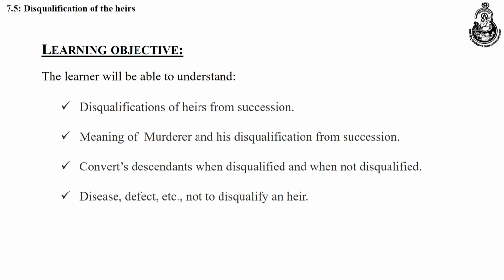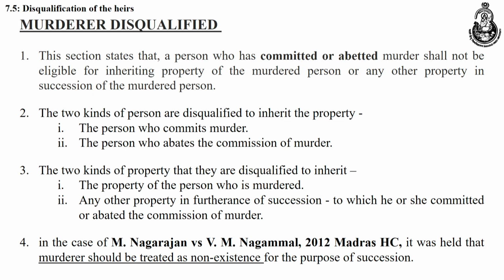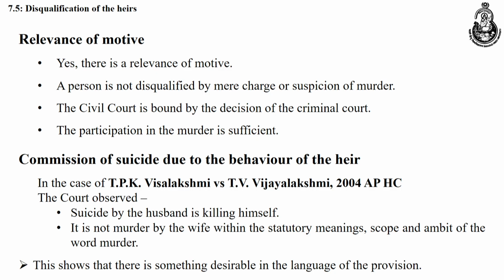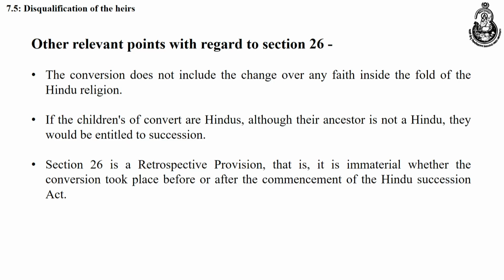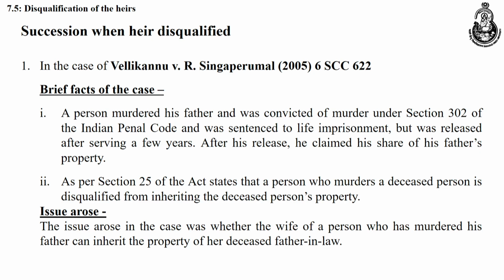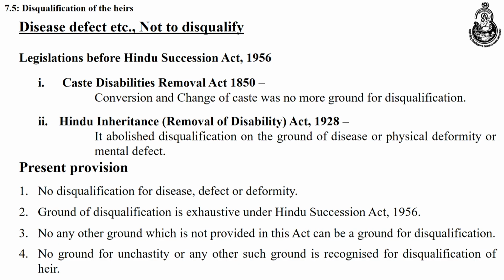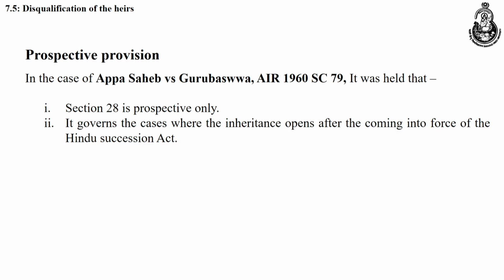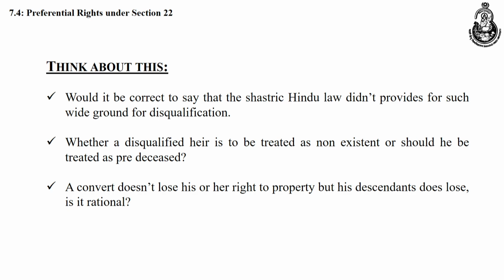Lecture 35: Disqualification of the heirs